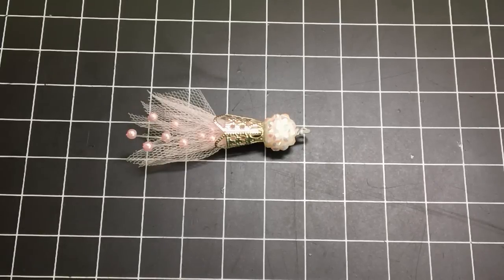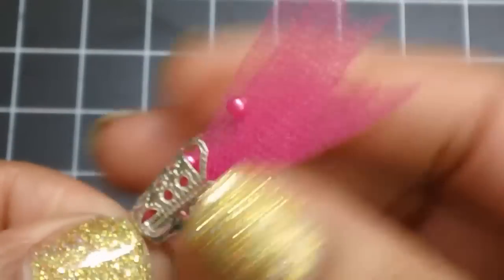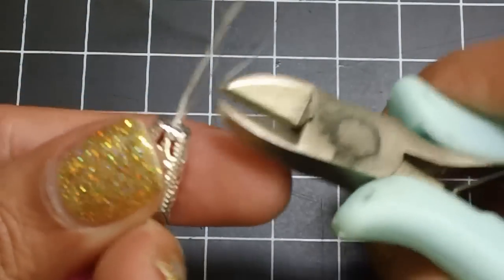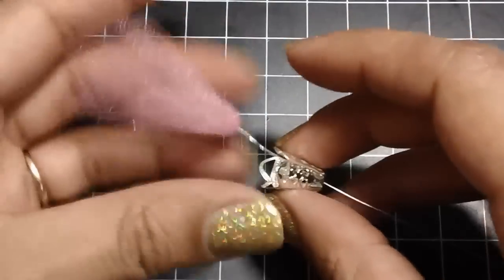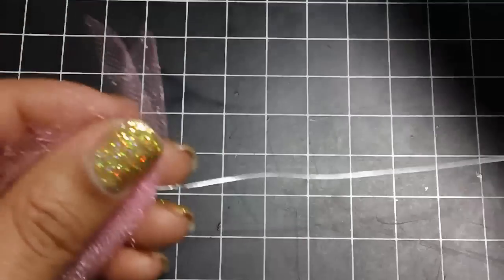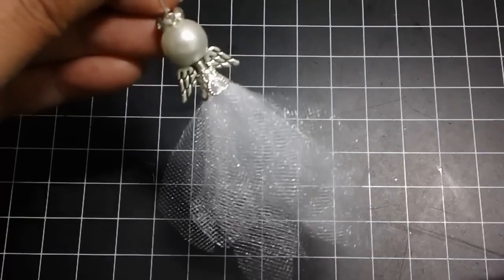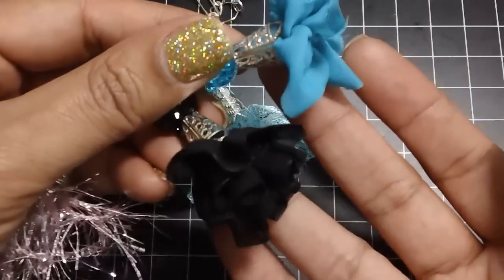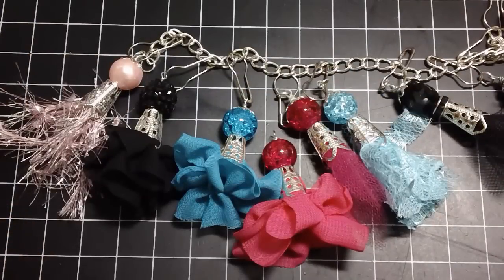Tulle Bead Dangle Tutorial!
Hi everyone! In this video I'll show you a few different ways to make some really cute tulle bead dangles. I'll also share how you can use other trims and lace following the same technique.
If you like making bead angels, you're going to love this for creating  her beautiful dress.

Silver flower bead caps